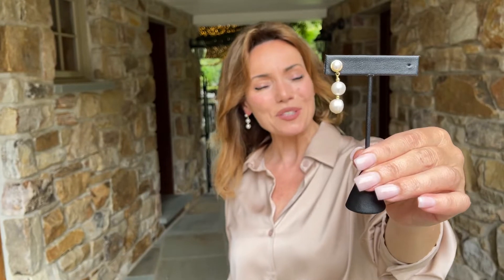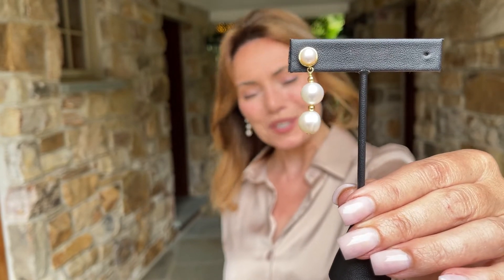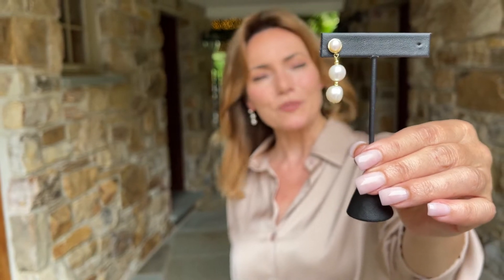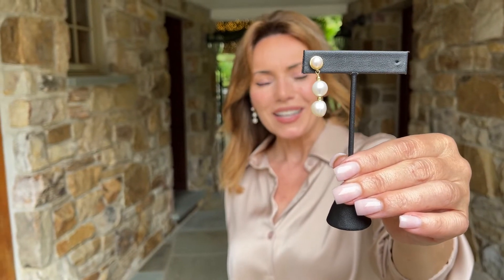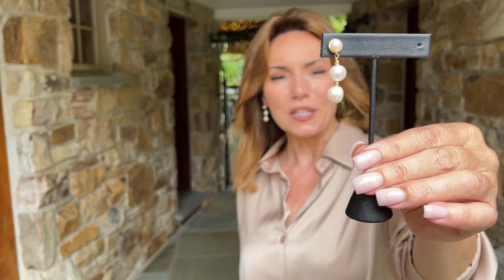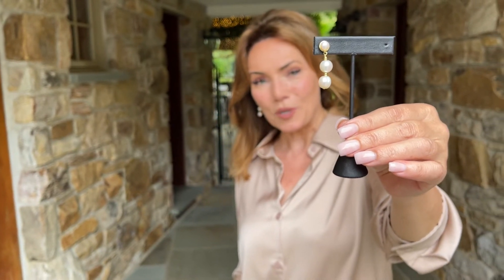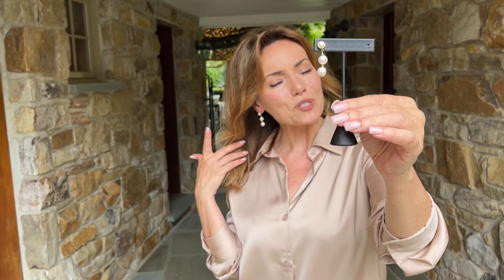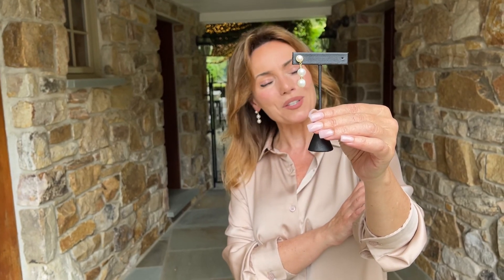Freshwater Pearl Linear Drop Earrings